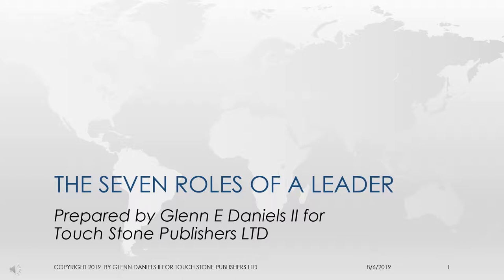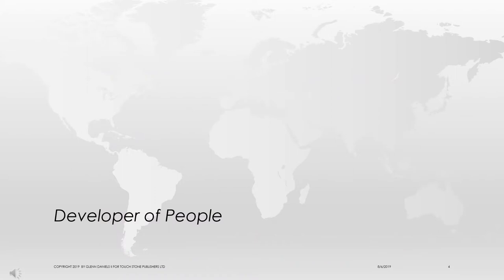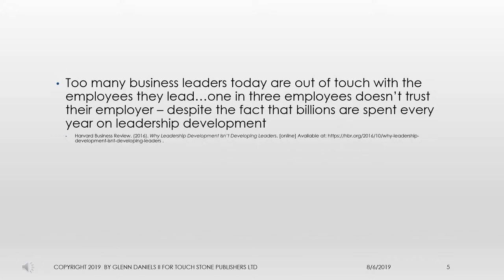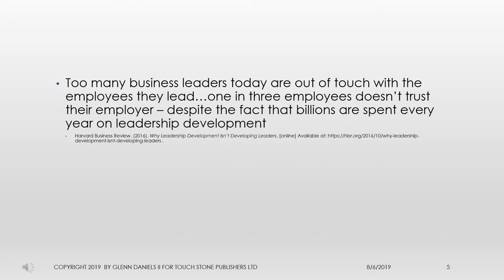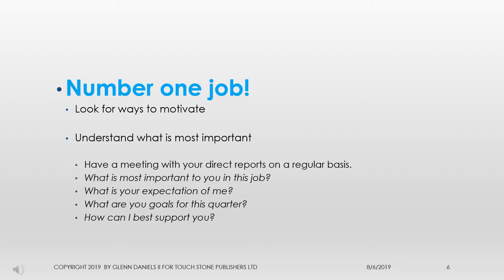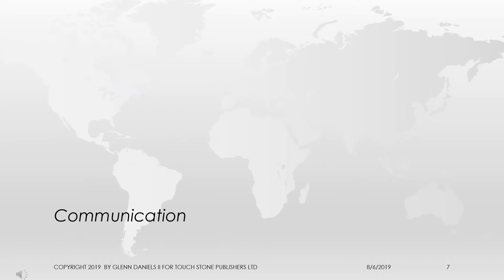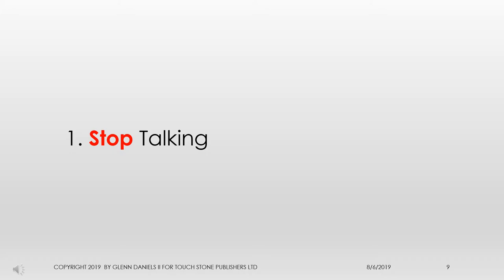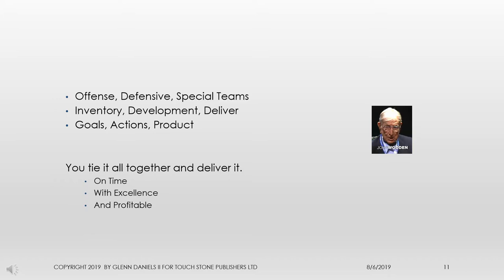The Roles of Leaders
Learning the roles of a leader will help reduce turnover.